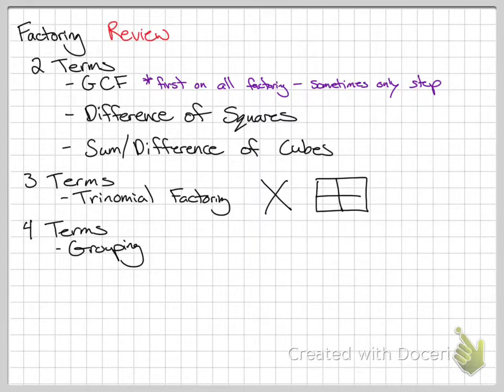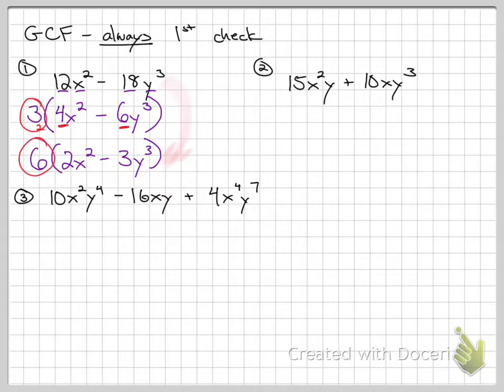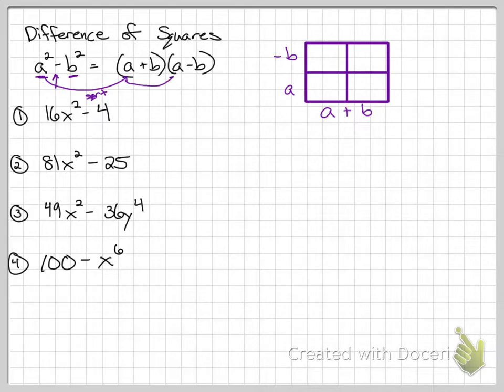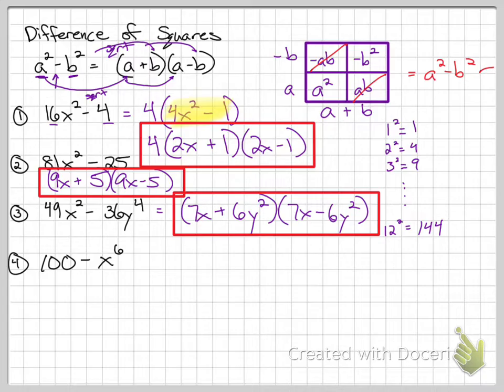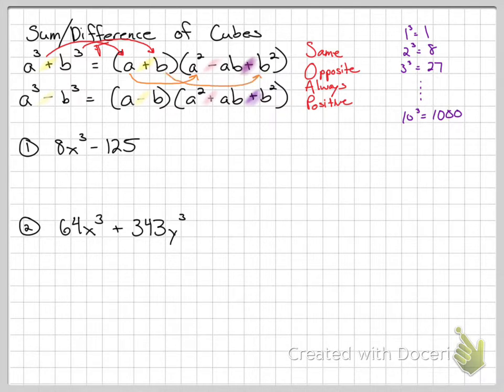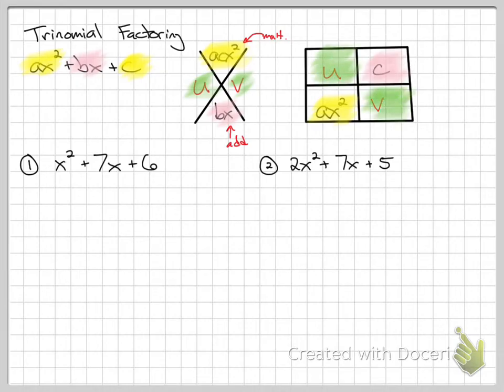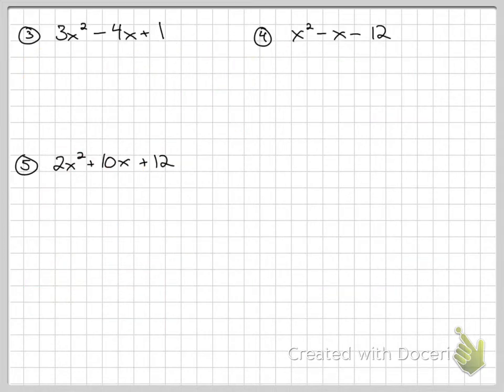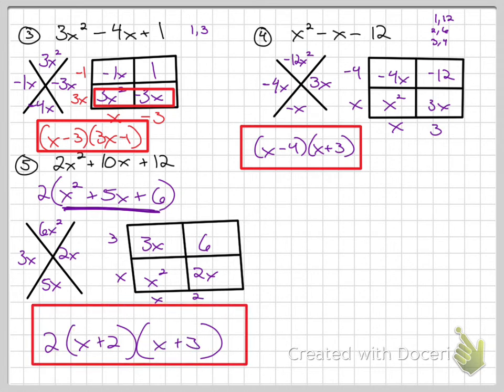PC Factoring Review